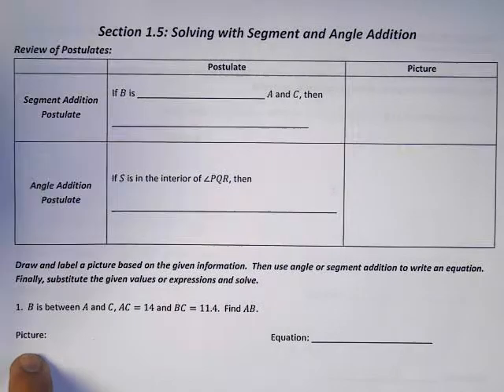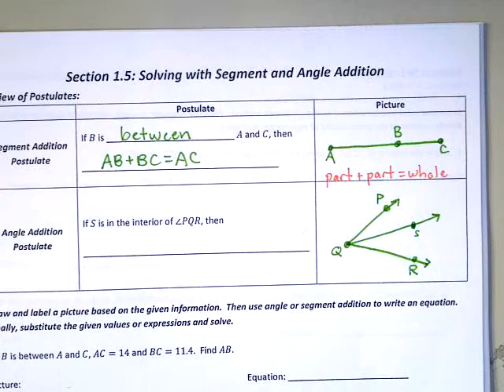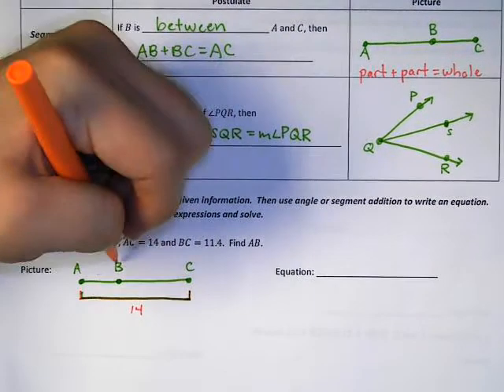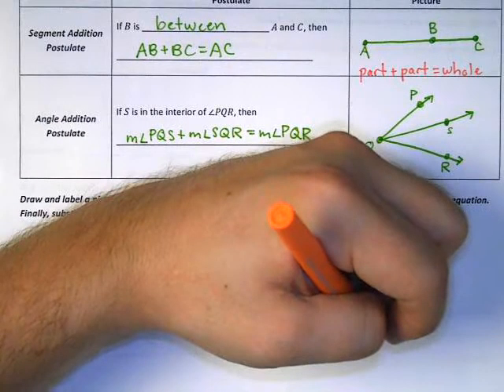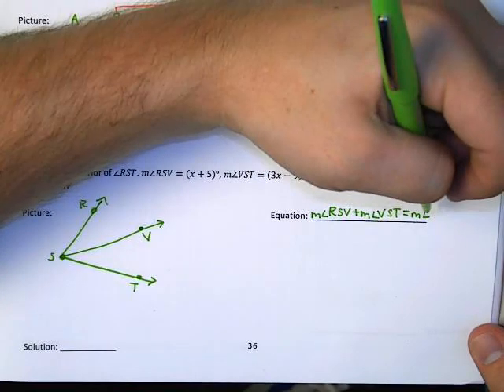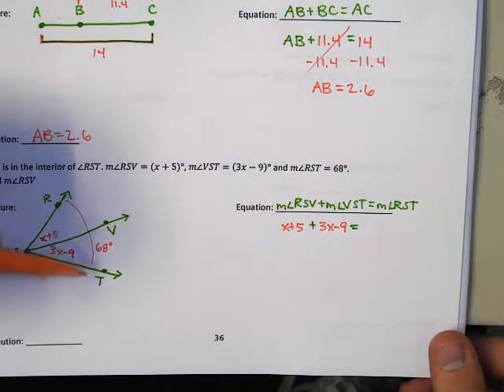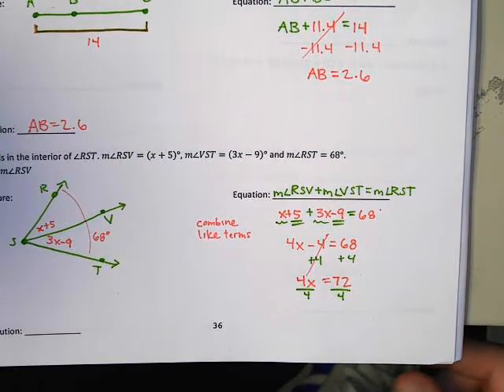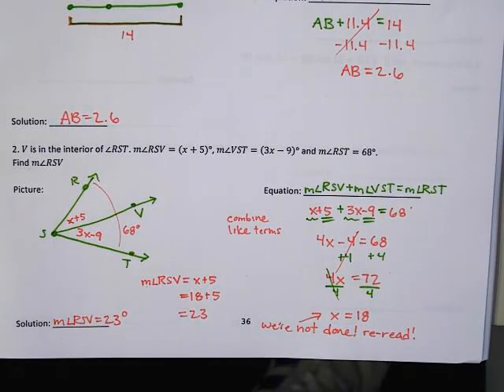Section 1.5 - Solving with Segment and Angle Addition